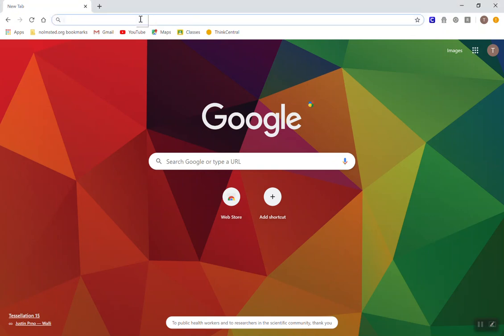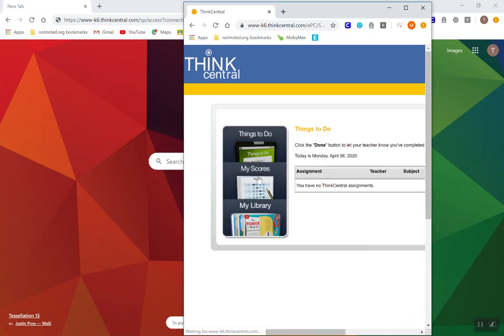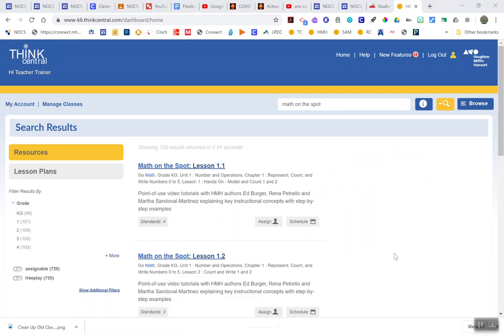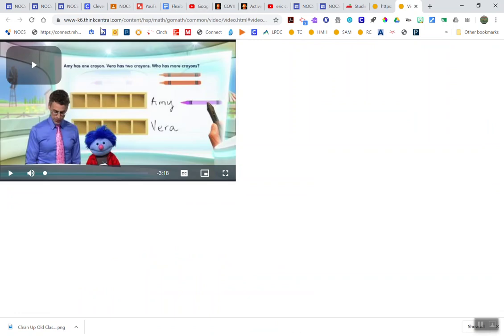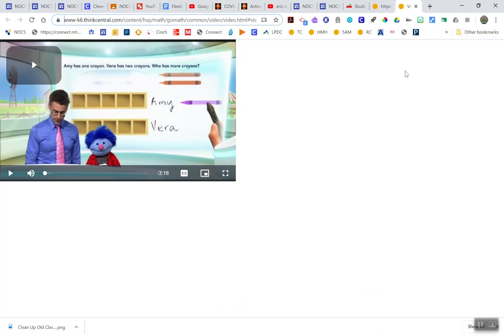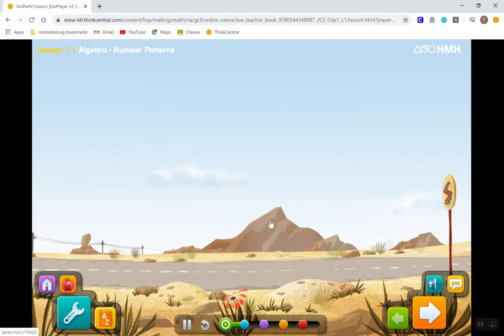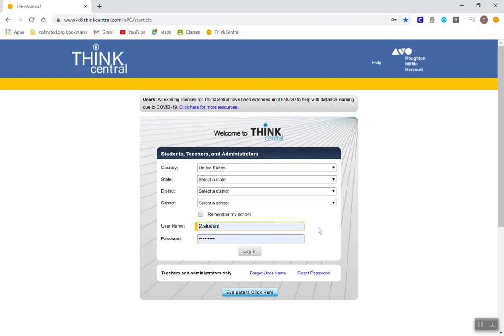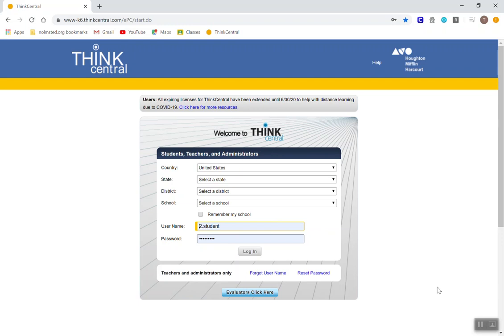Using Think Central within Google Classroom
This video will walk you through using Think Central within Google Classroom. It will explain what will work and what won't work. There are some workarounds, but there are others that are just not possible.